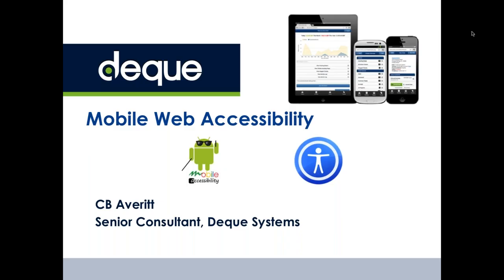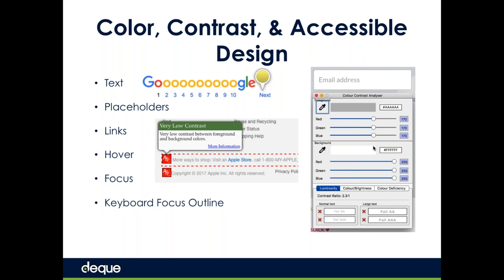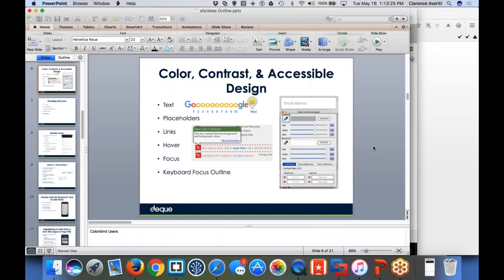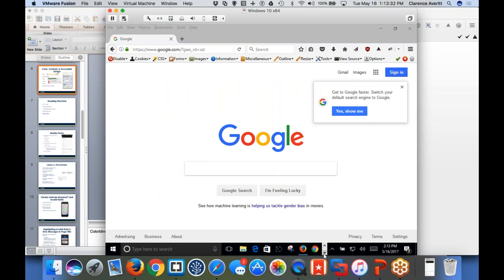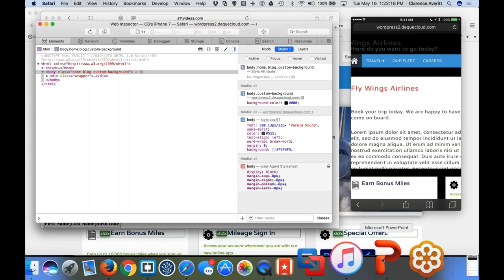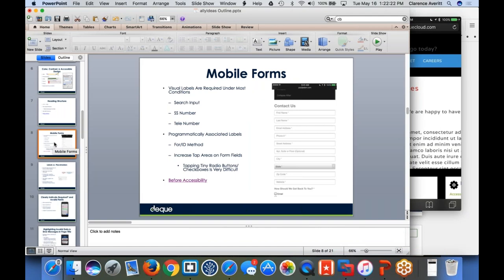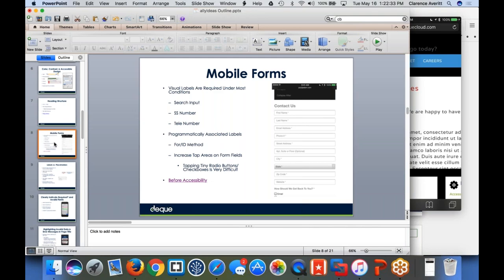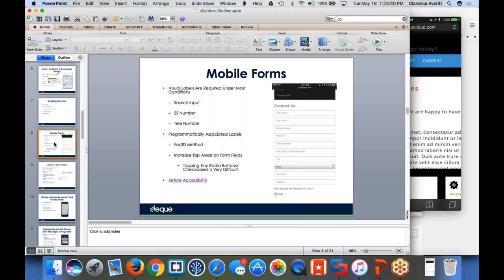Mobile Accessibility 102: Mobile Web Techniques - May 2017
In this Mobile Web Accessibility webinar you will learn web accessibility development techniques for mobile devices and testing with mobile screen readers.

We will be looking at a variety of mobile web accessibility topics like:
-Accessible Design
-Forms & Error Validation
-WAI-ARIA
-HTML5
-Keyboard Operability & Focus Management
-Single Page Apps

There will also be plenty of time for Q&A with our presenter, CB Averitt.

CB is one of our senior accessibility consultants. He has been in web development for over 15 years and has been focused on accessibility since 2005. CB has extensive knowledge in mobile accessibility, WCAG, Section 508 compliance, and Open Web topics.

This webinar is scheduled for May 16th, 2017 from 2:00-3:00pm ET.

PLEASE NOTE: This webinar requires a basic knowledge of web development and accessibility. We will not be covering native mobile accessibility (i.e. iOS or Android) in this webinar.